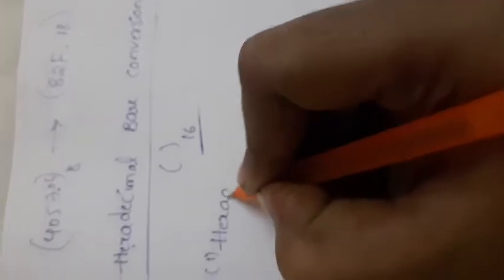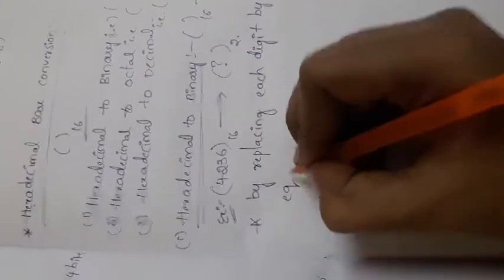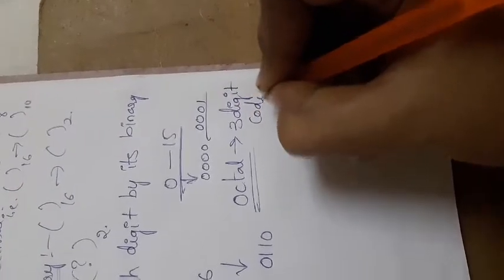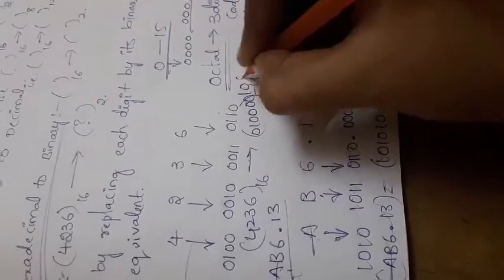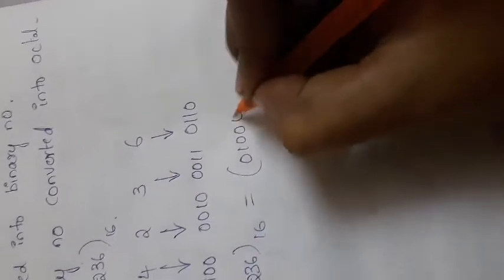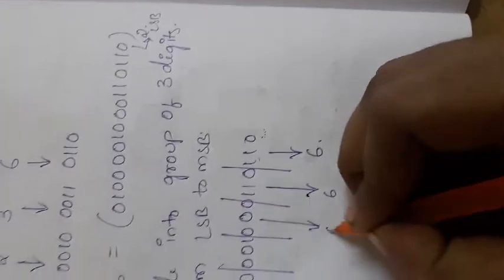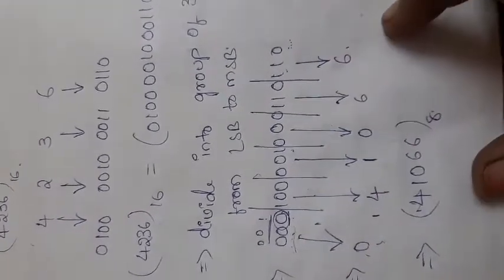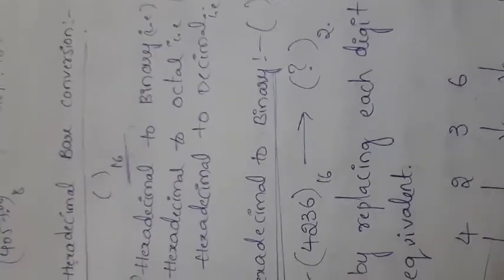Number base conversion